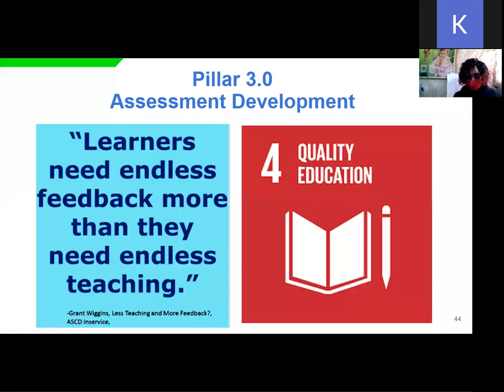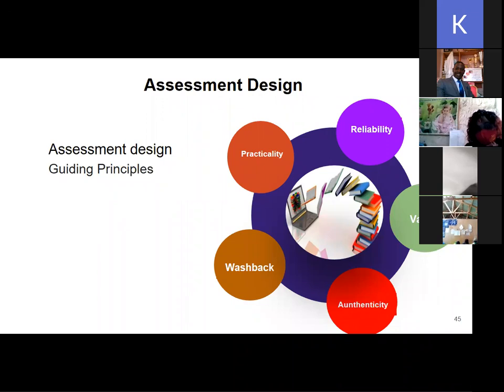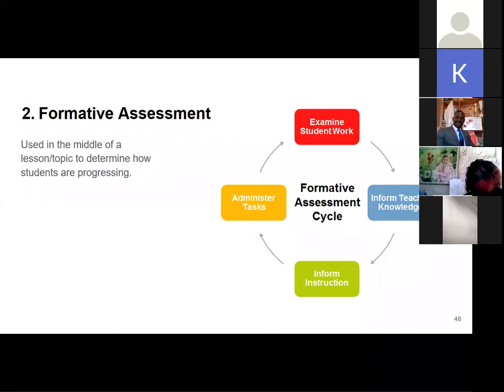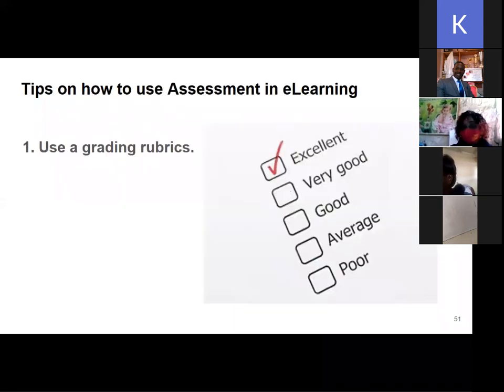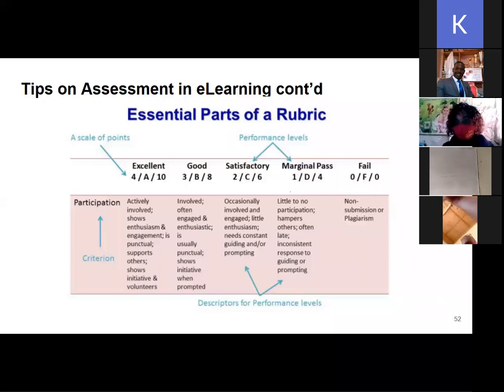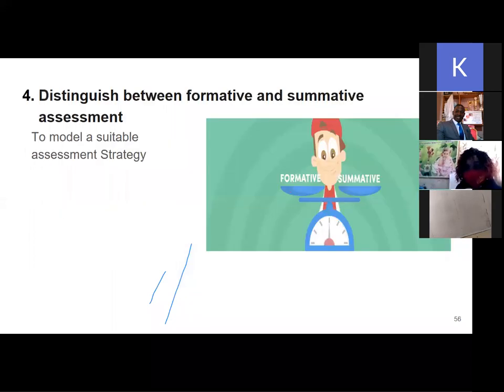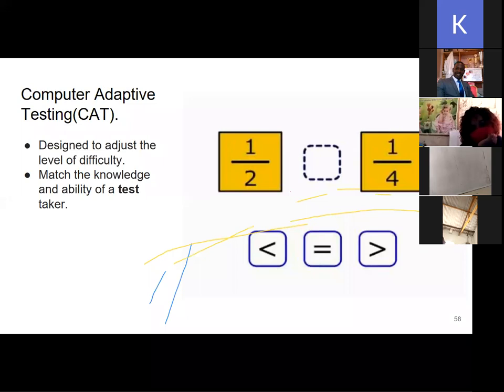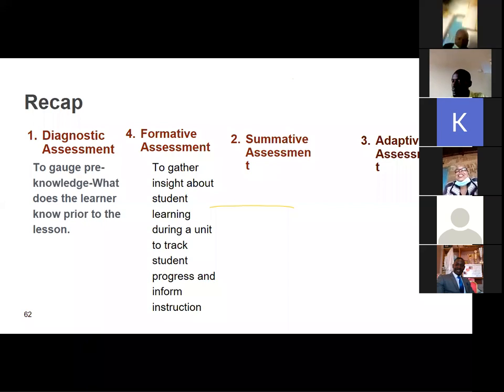Assessment Development -TPD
Teacher Professional Development